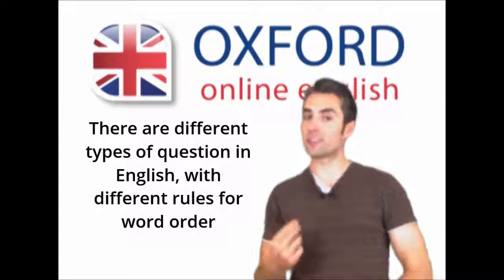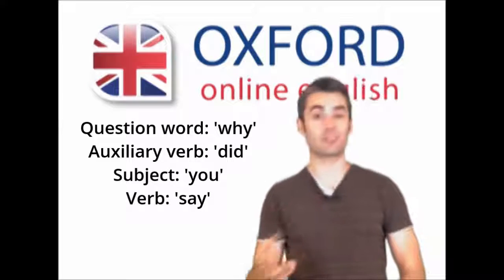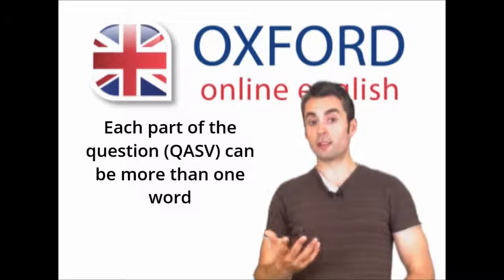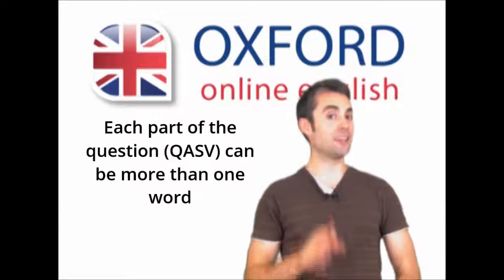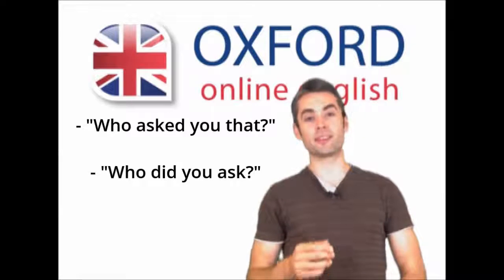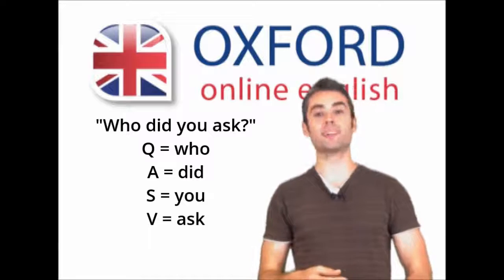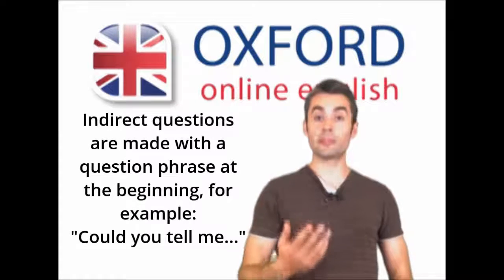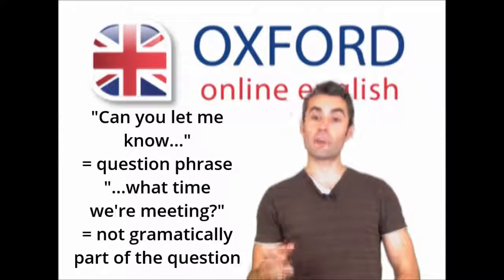English Grammar How To Make Questions in English